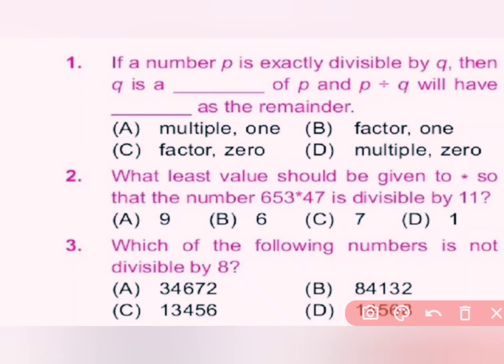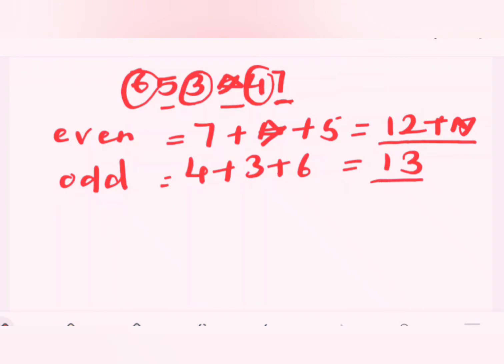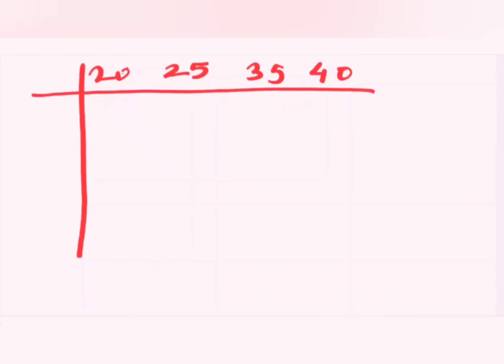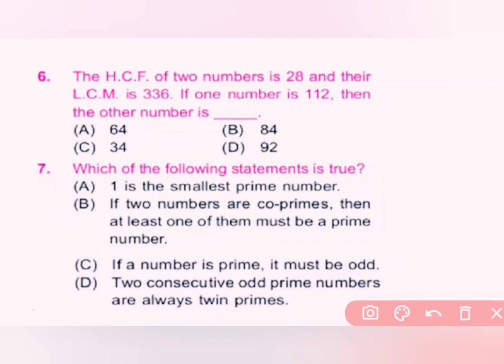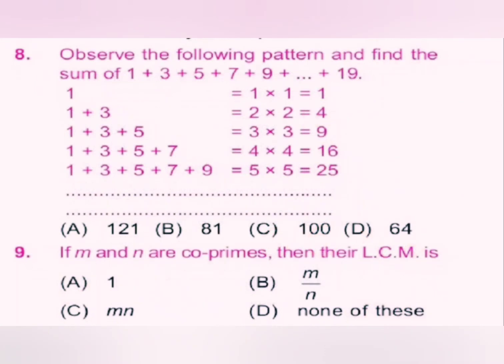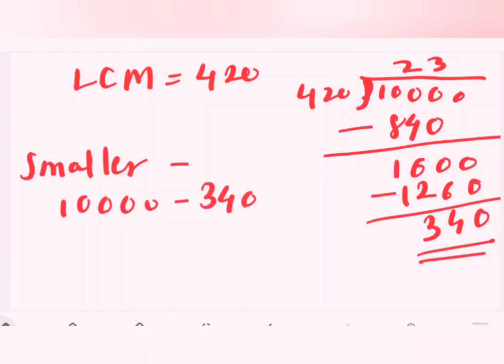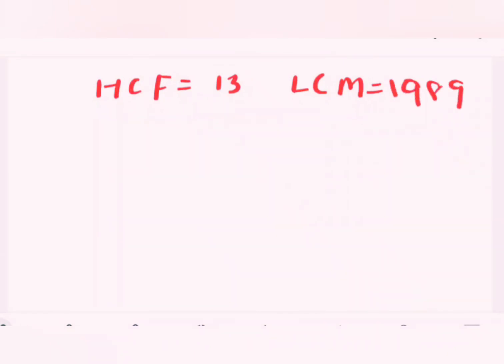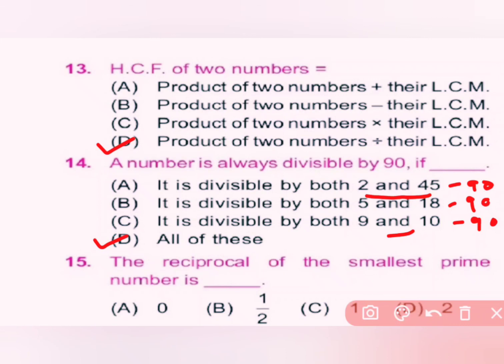IMO Olympiad Chapter 3 - Playing with Number Part 1 For Class 6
In this video, you will learn International Maths Olympiad Chapter 3 - Playing with numbers for Class 6.